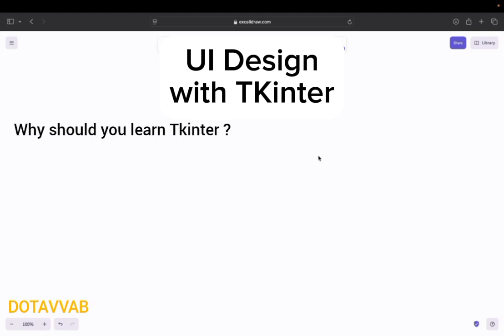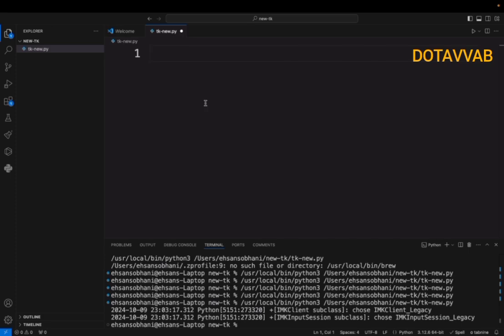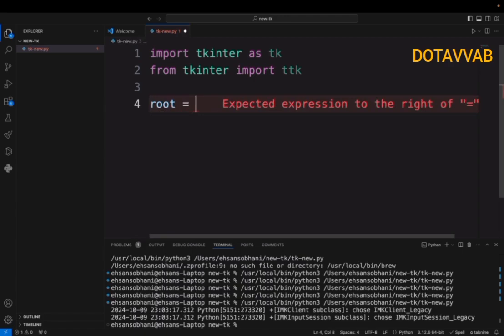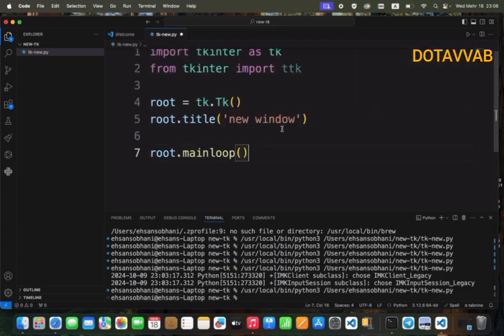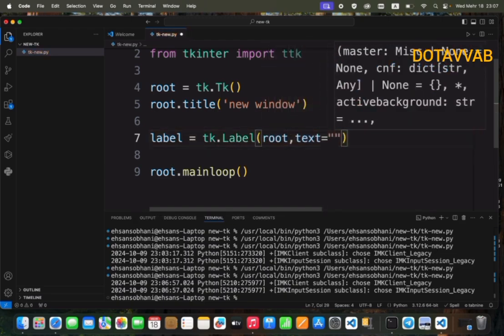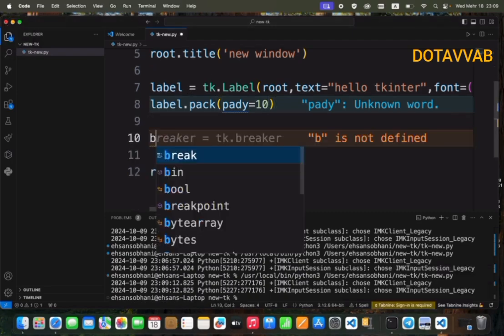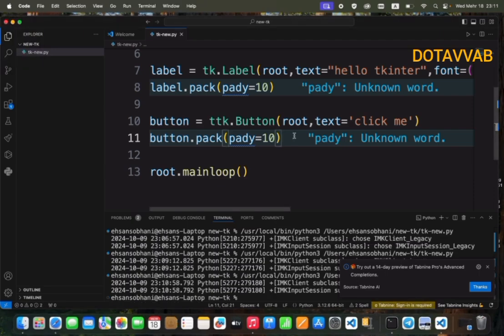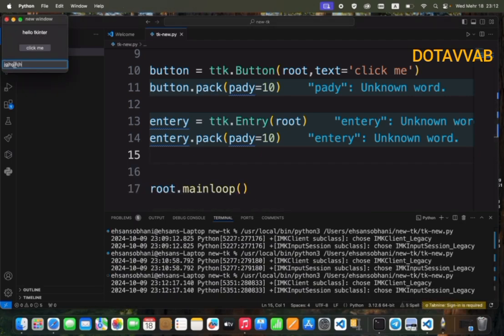TKinter fast tutorial 🎨 GUI design in Python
Discover how to create your own user interfaces with Python’s Tkinter library! In this easy-to-follow video, you’ll learn how to build simple graphical applications from scratch. We’ll guide you through setting up windows, adding buttons, and creating input fields. This tutorial is perfect for beginners and anyone looking to expand their Python skills. By the end, you’ll be able to make your first app and understand the basics of UI design. If you’re interested in coding and want to see your ideas come to life, this video is for you!